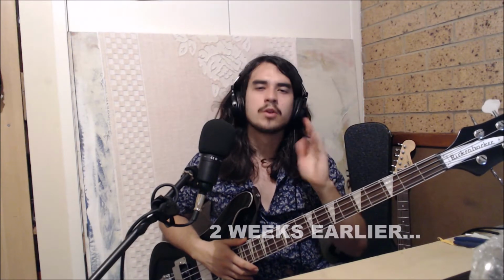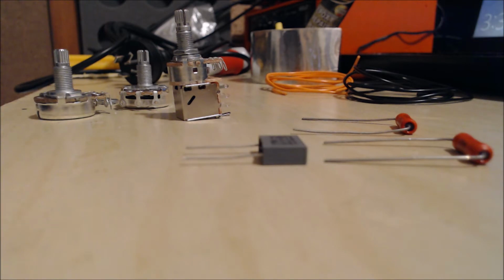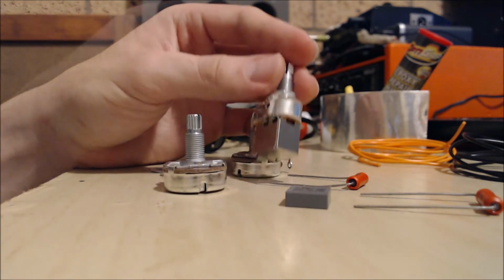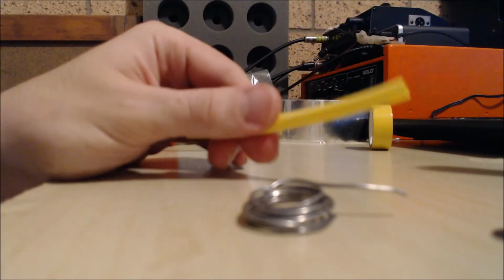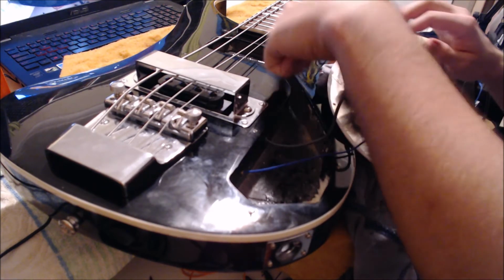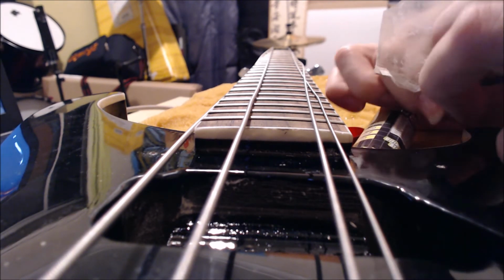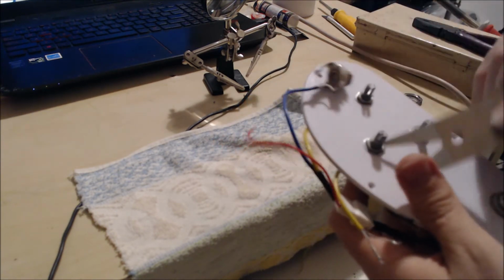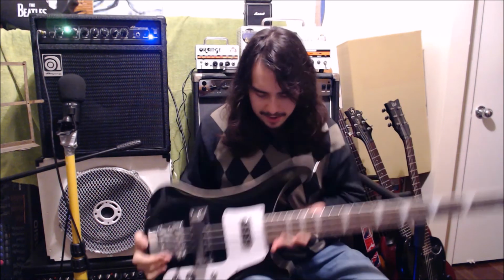Modding my Chickenbacker Bass part 5: Rick Wiring Complete !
This is the 5th part in my Chinese Copy Rickenbacker bass modding series, and this is a big episode !

This series is about taking a run of the mill Chickenbacker bass and bit by bit getting it closer in sound and quality to the real thing, in this episode I finally finish off modding the wiring and pickups to match that of a genuine Rickenbacker Bass and I test and compare the finished result four you guys as well as going over my process in case you'd like to do the same !

As always don't hesitate to ask questions and comment I'd love to hear and help you guyz out !

All music in my videos is by my band TOXIC BIRD! please check out our tunes here's links to our Facebook, YouTube and website